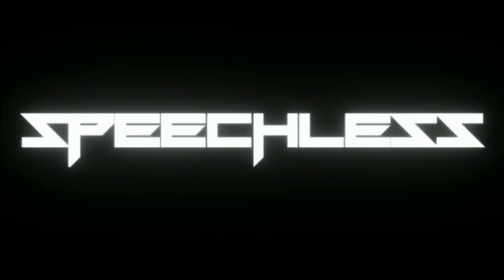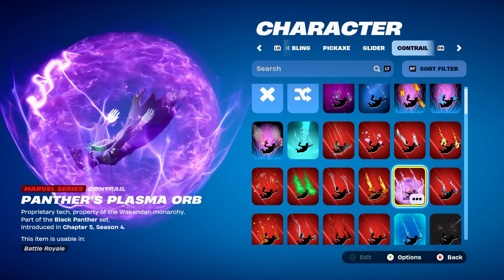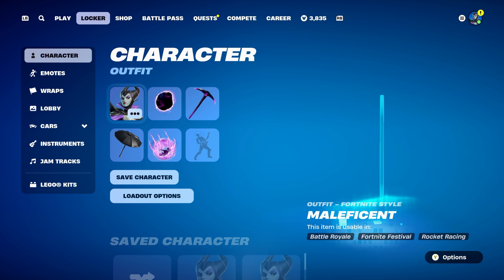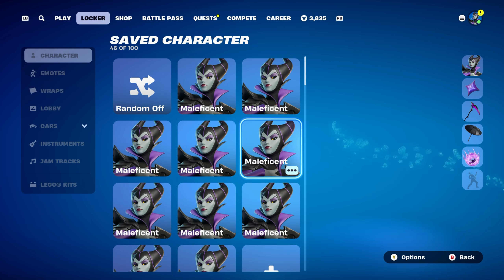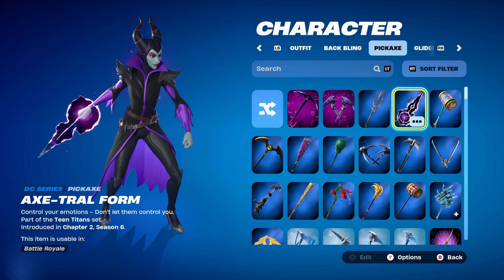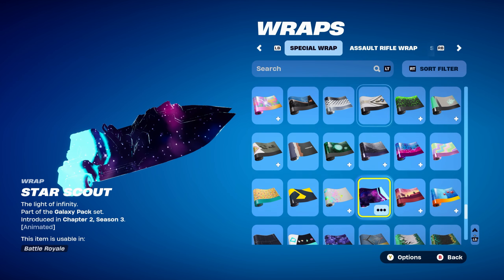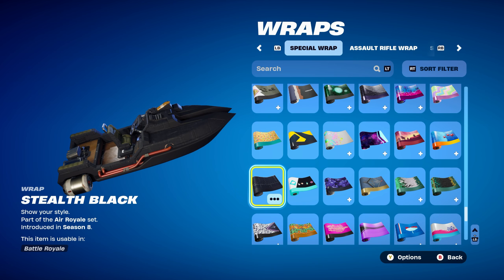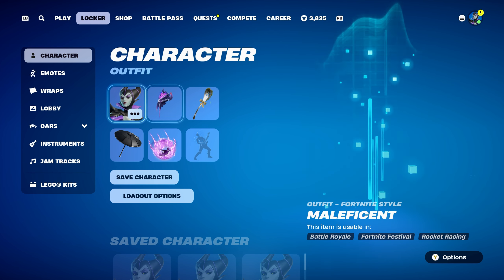Maleficent Skin Combos (Fortnite Battle Royale)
Hello and welcome to this video. This video is going to be Five Hundredth and fifty seventh episode of my favourite skin combos. This episodes will be Maleficent skin combos which will include backblings, pickaxe, contrail and weapon wrap.

Maleficent is an Epic Outfit in Fortnite, that can be purchased in the Item Shop with the Maleficent Bundle for 1,800 V-Bucks or with the Disney Villains Bundle for 3,800 V-Bucks. Maleficent was first released in Chapter 5: Season 4 and is part of the Disney Villains Set.